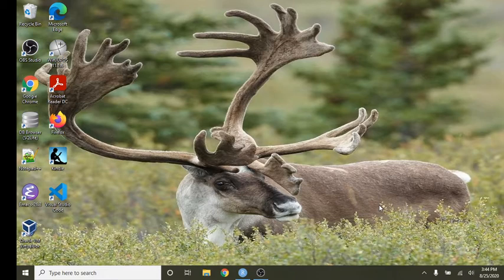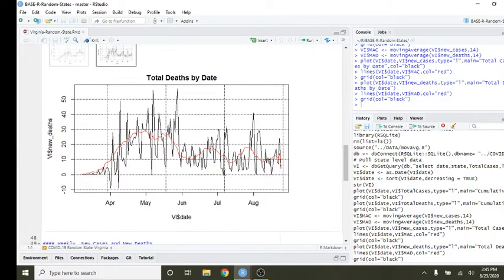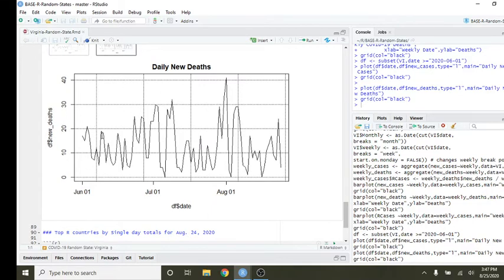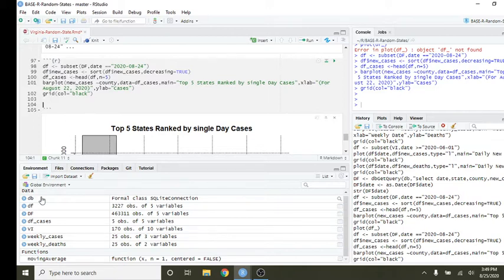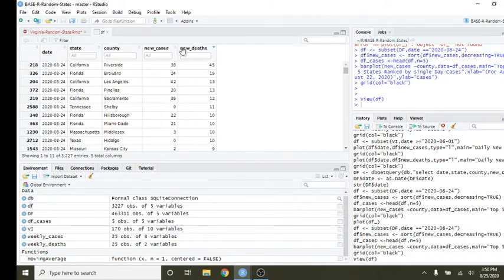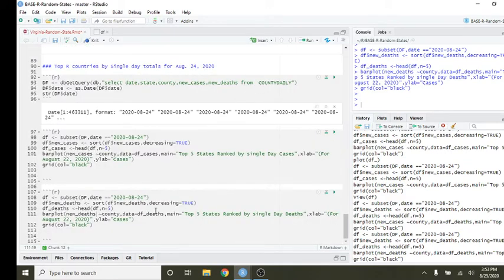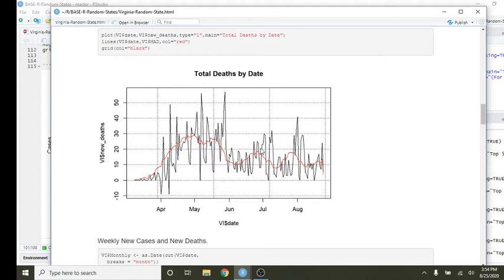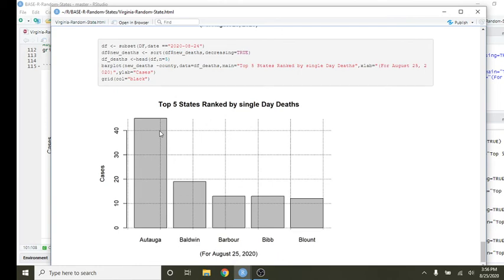R(Studio) COVID-19 Random State Quickie: Virginia (Aug. 25, 2020(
Today's Quickie COVID-19 analysis is for Virginia, COVID-19 analysis include COVID-19 cases and COVID-19 Deaths. Including daily COVID-19 cases and weekly COVID-19 Deaths, and as a added bonus, plots of the top 5 counties ranked by cases and deaths for August 24, 2020.
Virginia's COVID-19 Report was created using data from The New York Times, and R language and Rstudio and Rmarkdown.